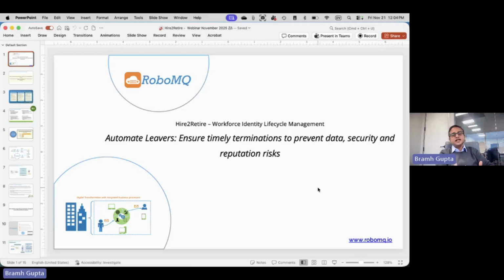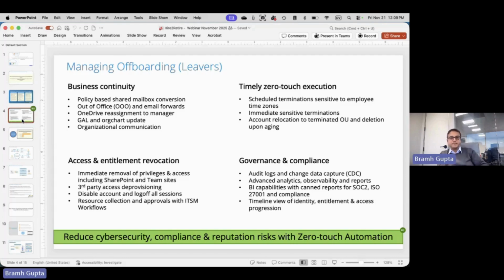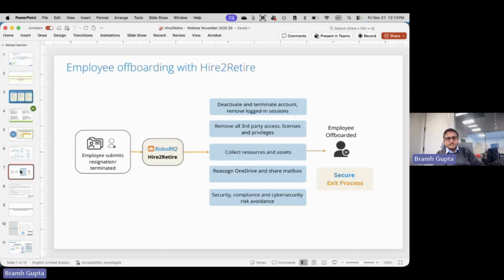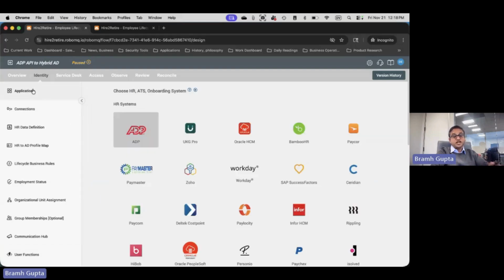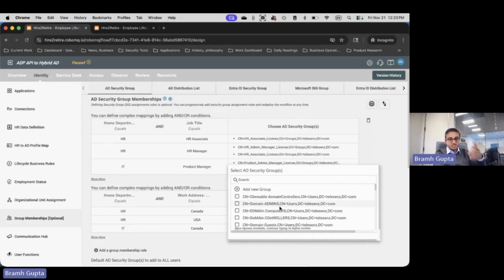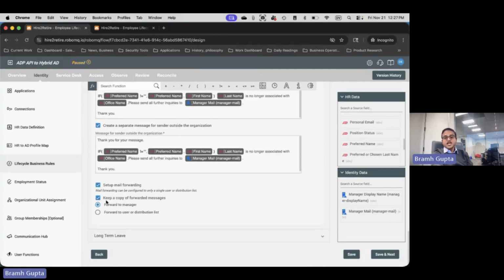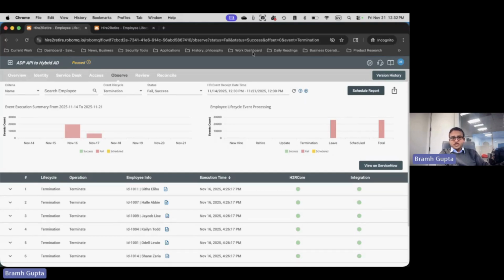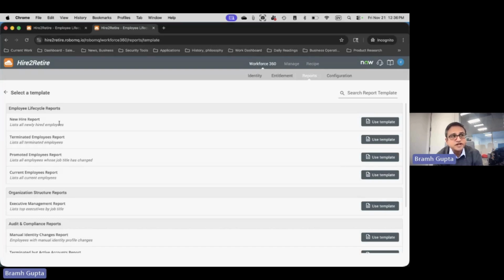Automate Employee Terminations: Ensure timely offboarding to prevent data & security risks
Ensure timely terminations to prevent data, security and reputation risks and remain compliant!
Learn how you can automate employee offboarding in a zero-touch fashion to ensure timely terminations to prevent data and security risks and be compliant with SOC 2, ISO 27001, HIPAA, and NIST cybersecurity recommendations.
Offboarding or terminations are a sensitive and critical identity and HR operations be it a resignation or a sensitive termination. You want to make sure terminations are executed timely and all the entitlements and access to 3rd party systems, SharePoint and corporate resources are removed without a system admin waiting for end of the day to perform terminations and close the ticket.
Learn with us:
-Why employee offboarding is critical?
-Risks of terminated employee walking away with access to sensitive data
-How to streamline employee offboarding from HR to IT and identity with zero touch automation with no tickets and no human intervention?

Research shows that 60%+ of insider breaches stem from former employees retaining active credentials (Verizon DBIR).
In this webinar, we look at how you can automate employee offboarding in a zero-touch automation with HR as source of truth to prevent cybersecurity & compliance risks, and avoid financial and reputational damage.
Have more questions?